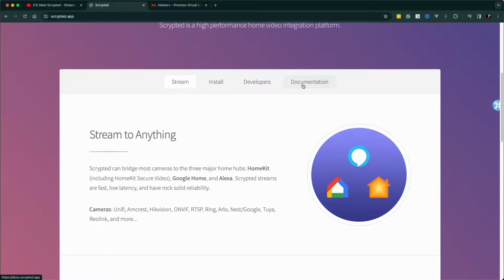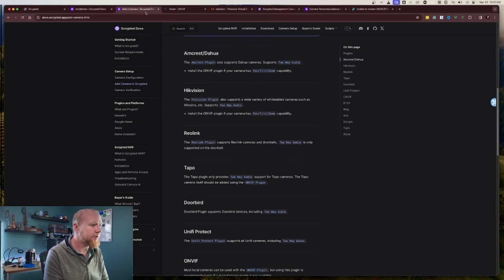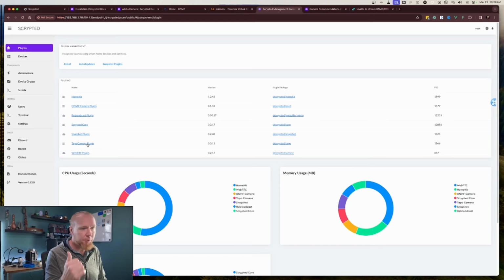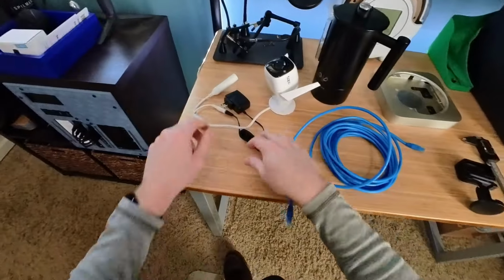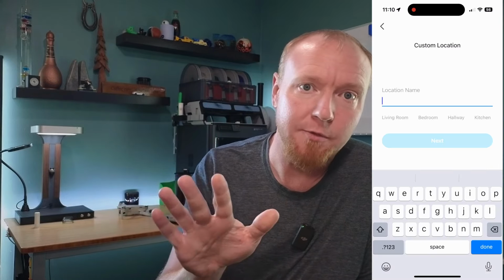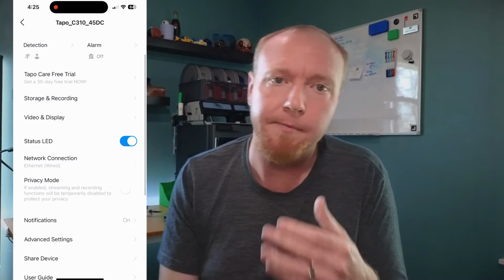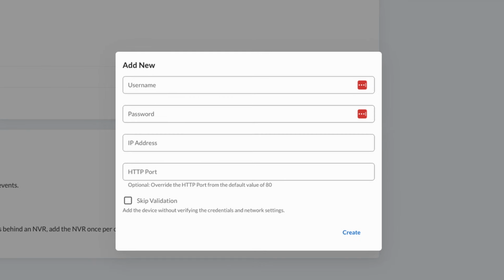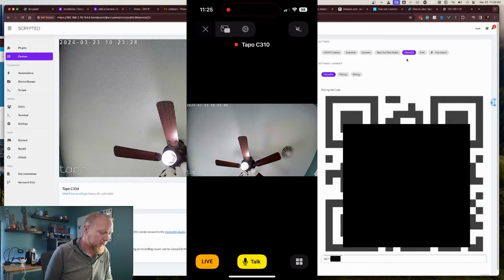How-To: HomeKit Video With a $30 Cam Using Scrypted! - ONVIF Camera Setup Guide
You've heard about Scrypted and how it can stream your home security cameras to HomeKit, but how do you actually set it up?

In this video, I review the TP-link Tapo C310 home security camera and get it connected to HomeKit Video using Scrypted.

TPLink Tapo C310

Looking for more details? Everything is here in my accompanying blog post

Topics covered in this video:

1. How to install and set up Scrypted for streaming your cameras to the Apple Home app
2. Installation and setup of the Tapo C310 2k home security camera
3. How to use Scrypted with any ONVIF-compatible security camera
4. How to use the Tapo app to do your initial camera setup
5. Wiring and installation of the Tapo C310 camera.

00:00 - Intro, what's wrong with my current setup
00:45 - overview of the Tapo C310 camera
01:38 - Intro to Scrypted and its capabilities
02:44 - Installing Scrypted on Proxmox VE
05:20 - Wiring the camera
06:26 - Setting up the Tapo C310 in Scrypted
09:40 - Testing Homekit Video and Final Results